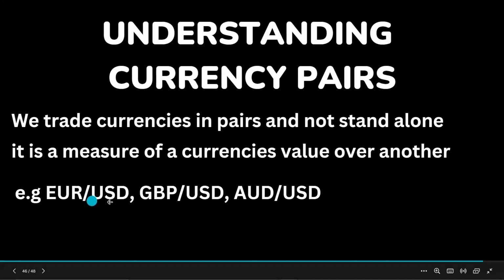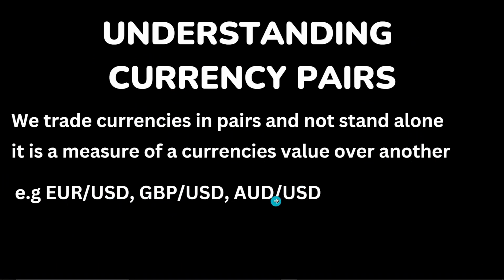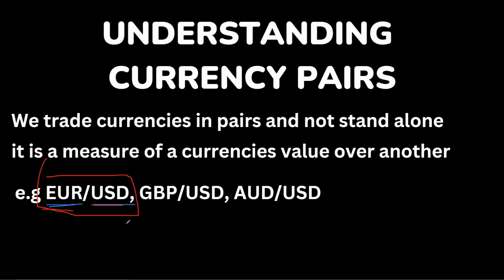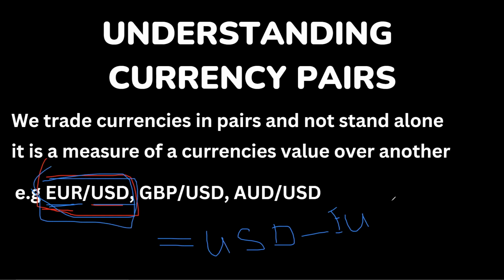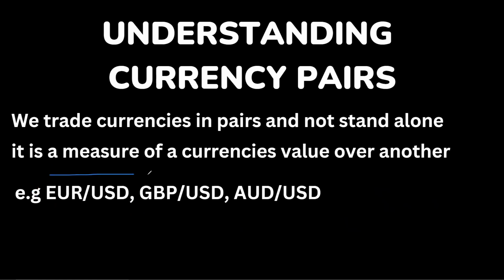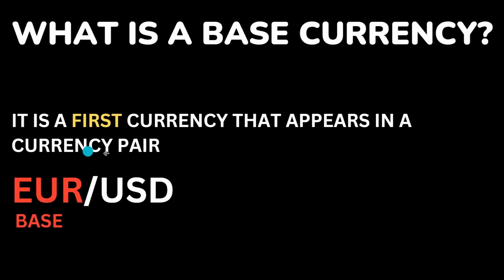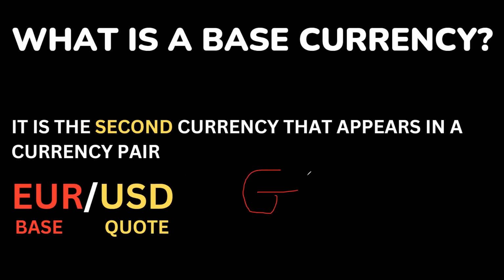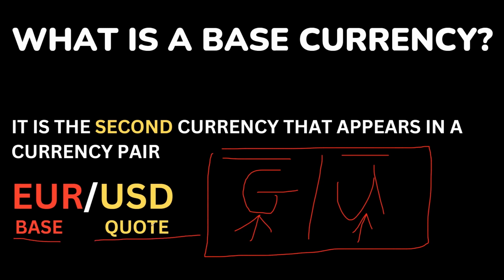Forex Trading For Beginners - What Are Currency Pairs In FOREX?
In this video, we'll explain what currency pairs are in Forex, and how they work. We'll also give you a breakdown of what each currency pair is used for, and how you can use Forex to make money.

If you're thinking of starting Forex trading, this video is for you! We'll teach you everything you need to know about Forex trading, from the basics of currency pairs to how to make money with Forex. By the end of this video, you'll be ready to trade on your own!